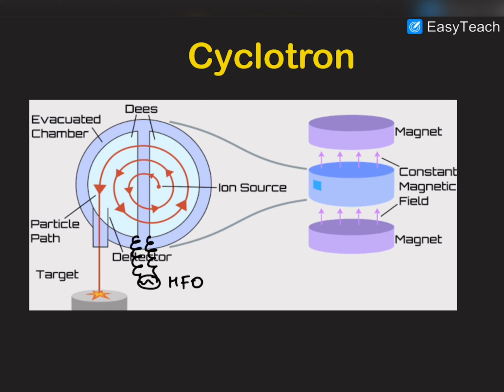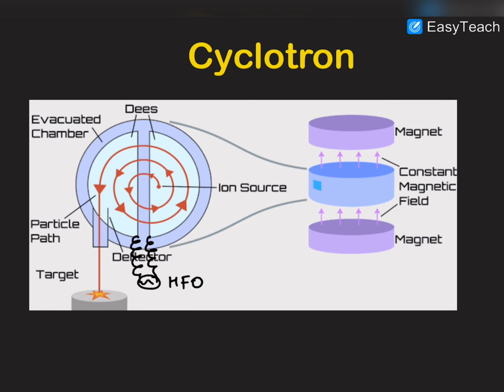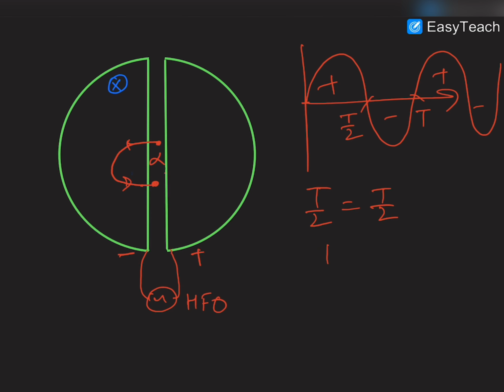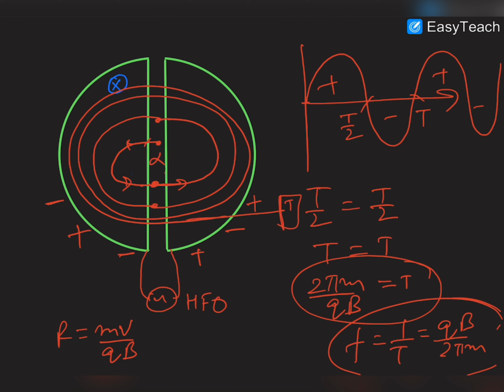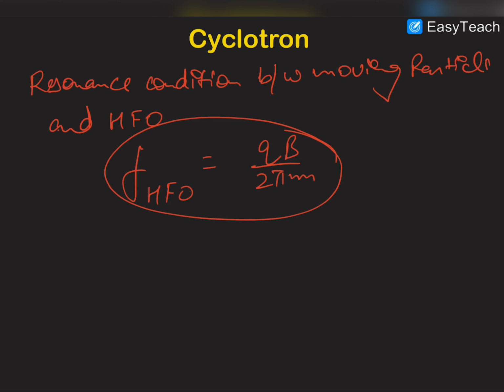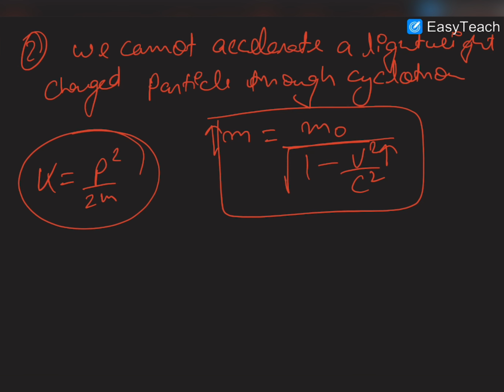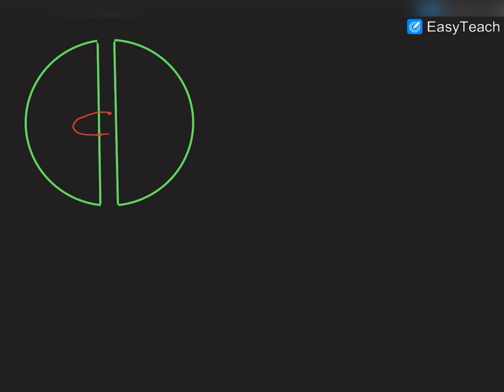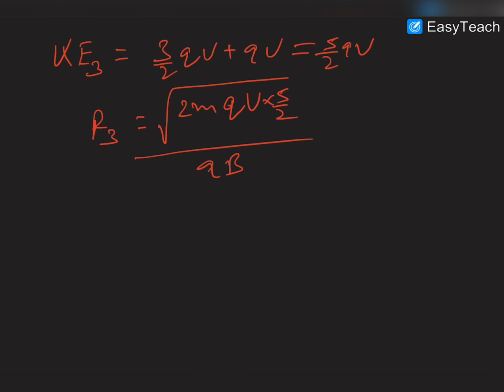CYCLOTRON | Particle accelerator | Resonance condition in cyclotron | JEE